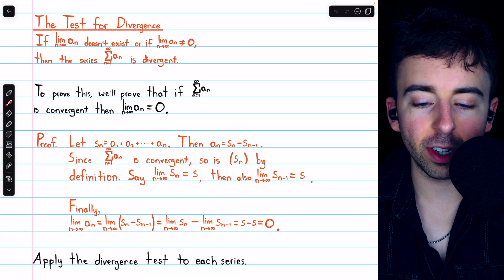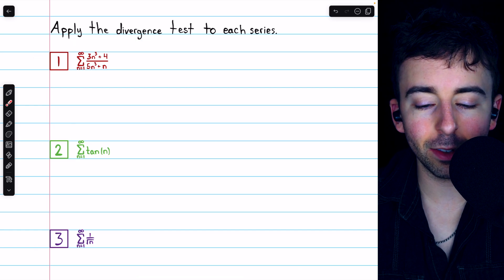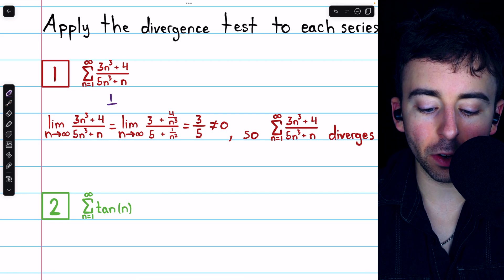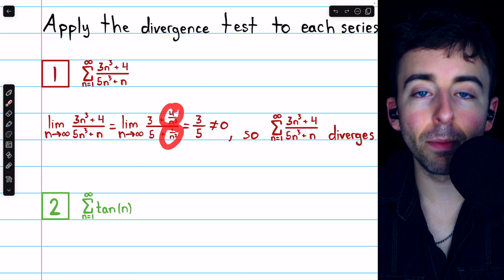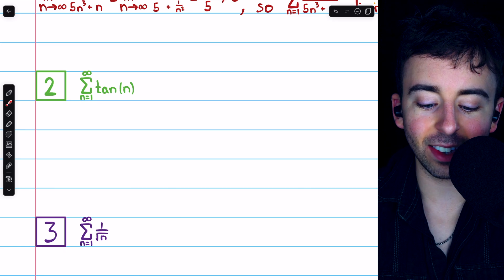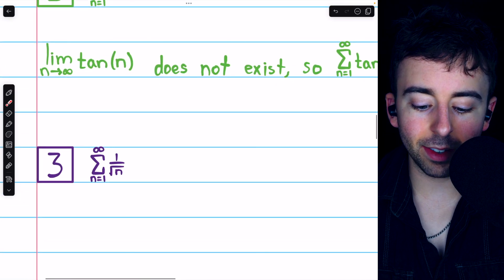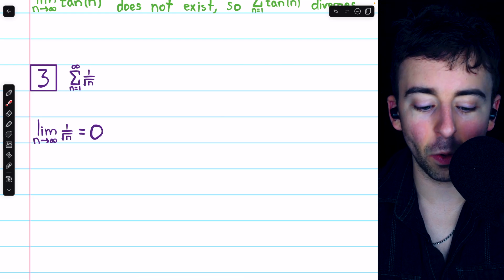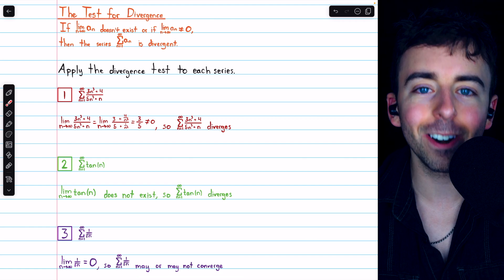Divergence Test to Show Series Doesn’t Converge | Calculus 2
We use the divergence test to show a series converges, we'll do three examples. In two examples we'll see the limit of the sequence of terms of the series is not zero and so the series must diverge by the divergence test. Then we'll see a series whose terms converge to 0, which will prevent us from concluding anything.

0:00 Intro
0:50 Divergence Test Example 1
2:07 Divergence Test Example 2
2:50 Divergence Test Example 3
3:47 Conclusion